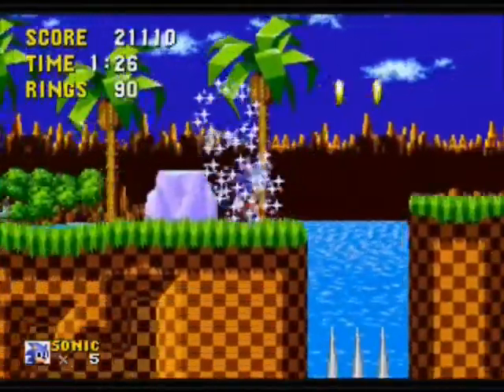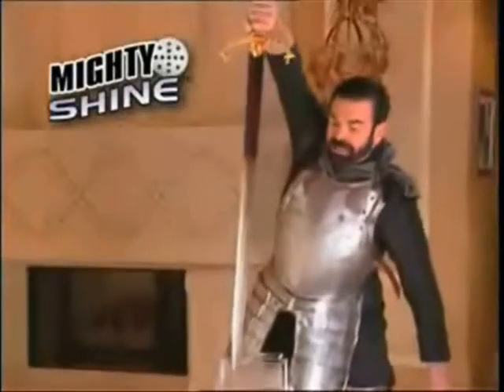Billy Mays the Hedgehog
ORDER RIGHT NOW AND WE'LL ALSO INCLUDE THESE CHILLI DOGS ABSOLUTELY FREE! JUST PAY SHIPPING AND HANDLING!